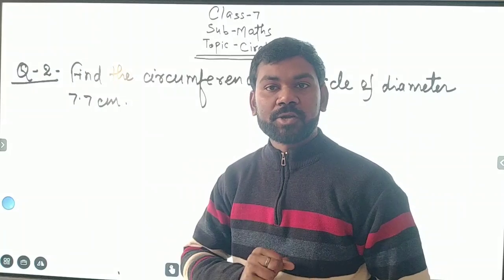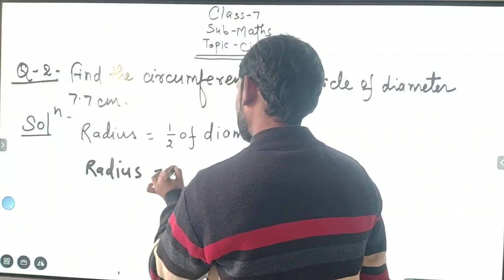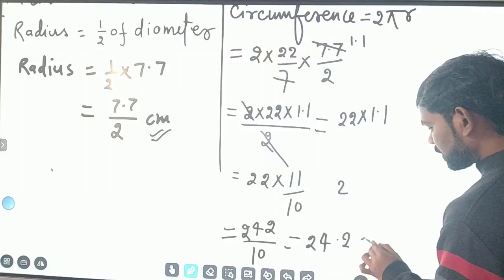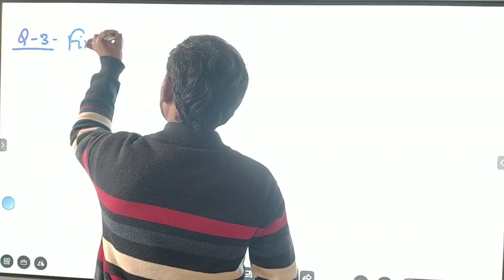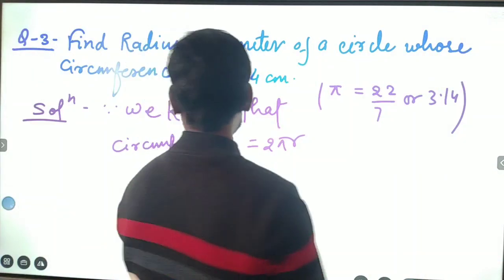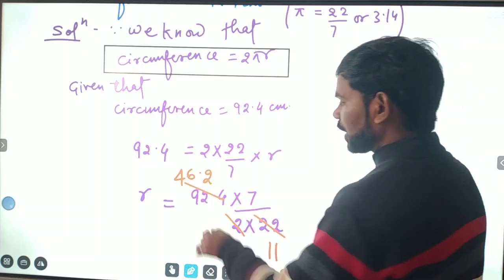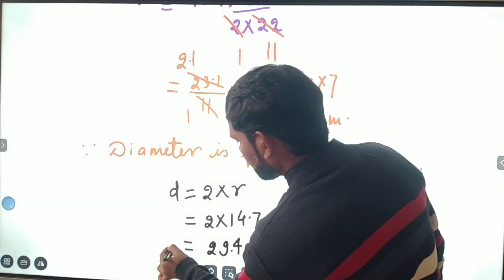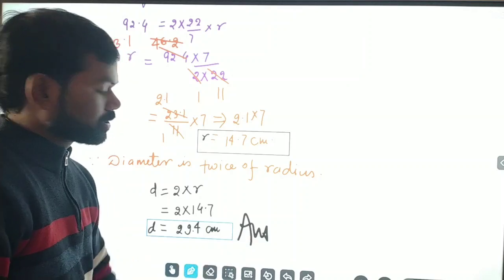Class 7|lecture 2|circle